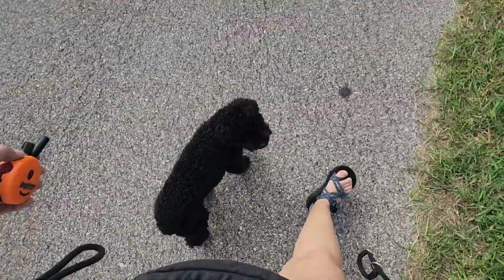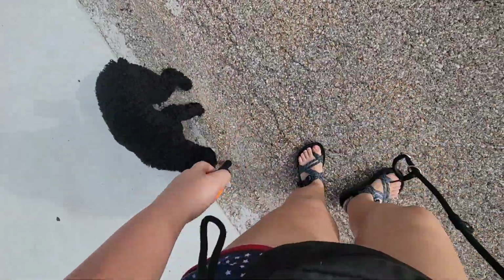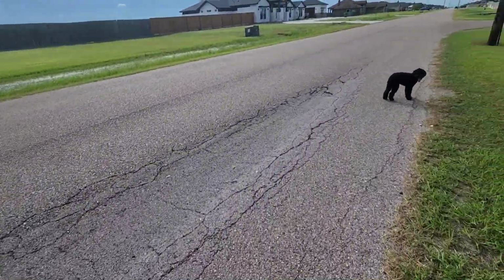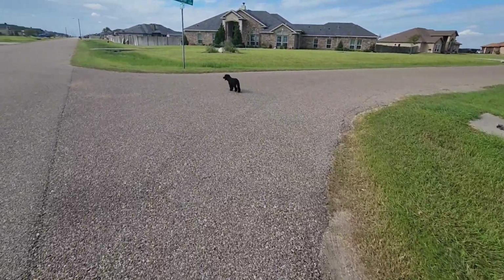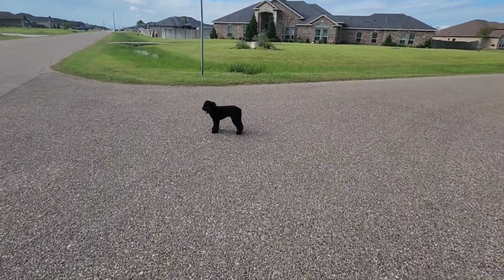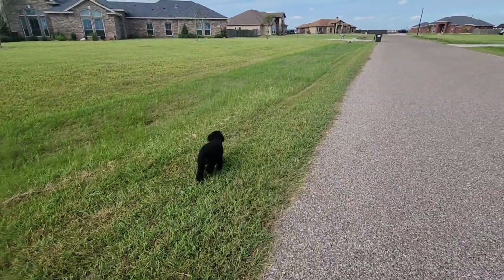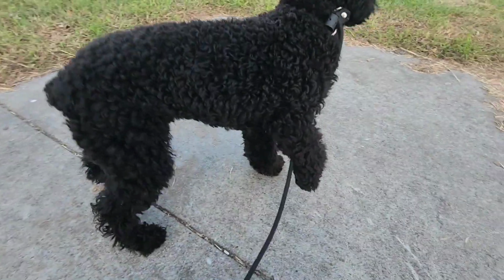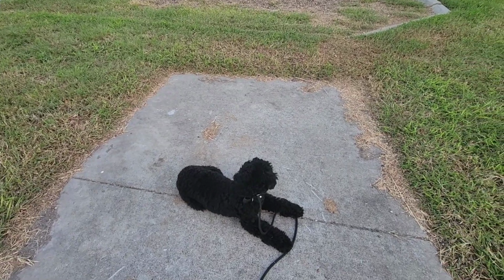Momo Day 10 update